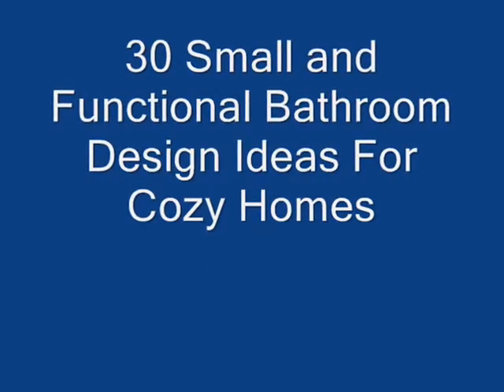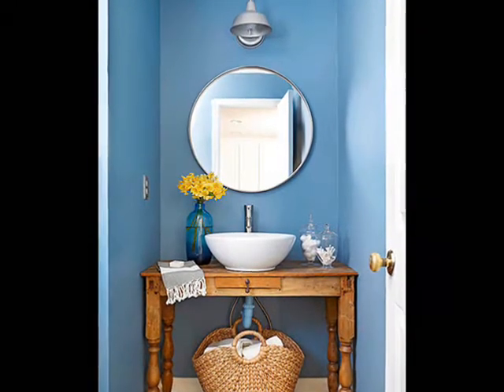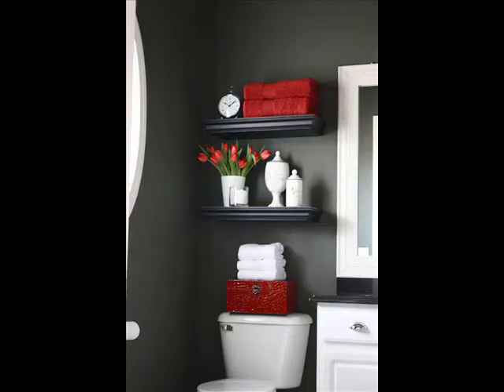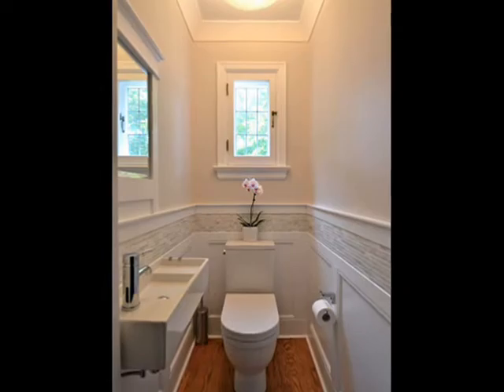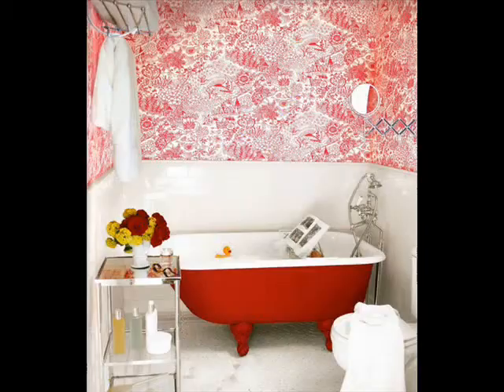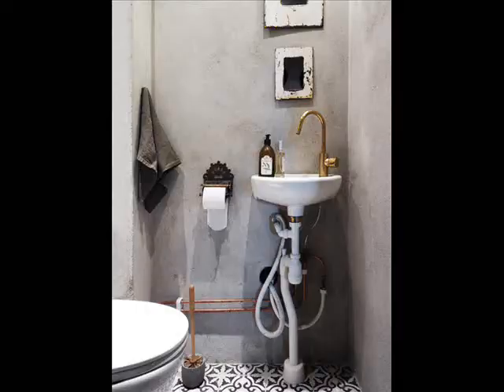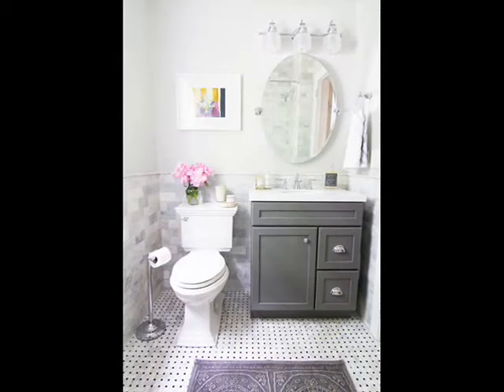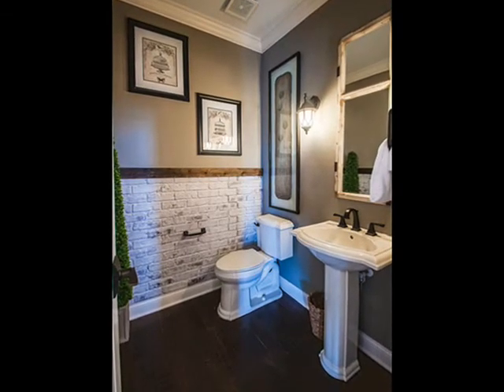30 Small and Functional Bathroom Design Ideas For Cozy Homes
30 Small and Functional Bathroom Design Ideas For Cozy Homes -

2013 small bathroom design
small bathroom design ideas 2014
small modern bathroom design 2013
small 2 piece bathroom designs
small 3/4 bathroom design
30 small and functional bathroom design ideas for cozy homes
small 3 piece bathroom design ideas
small 3/4 bathroom designs
small 4 piece bathroom designs
5x5 small bathroom design
small bathroom design 5x7
8 small bathroom designs you should copy
8 small bathroom designs
30 small and functional bathroom
how to make a fully functional bathroom in minecraft